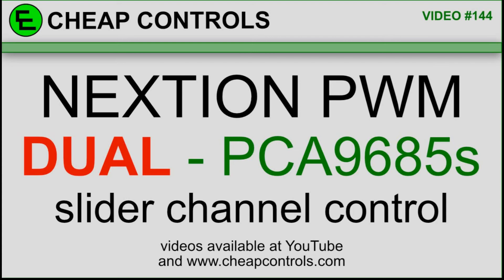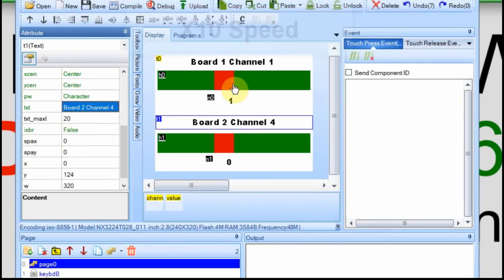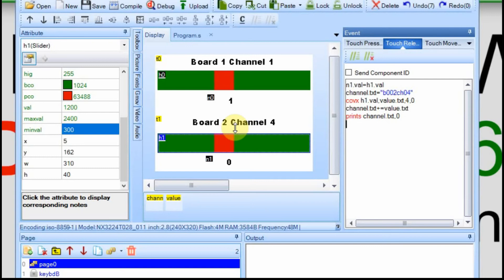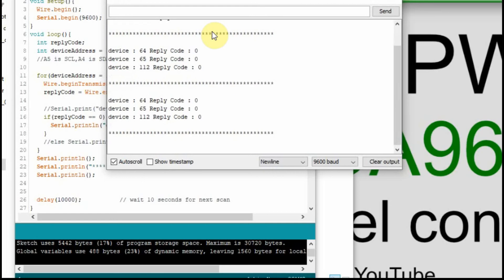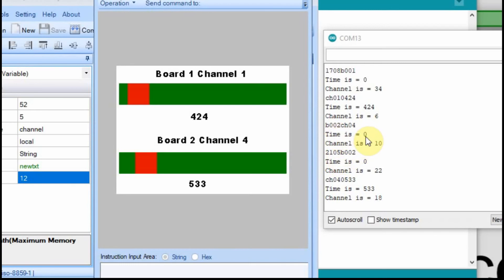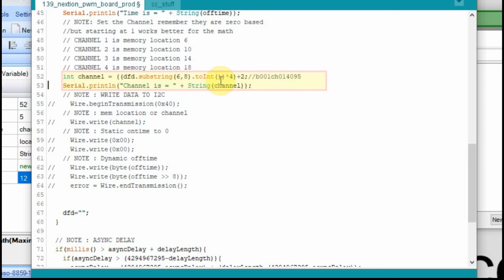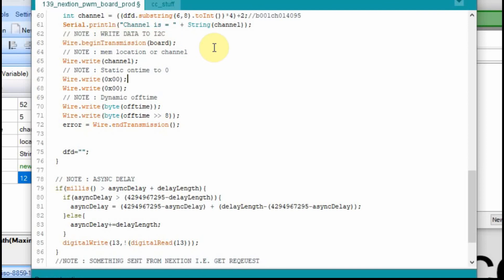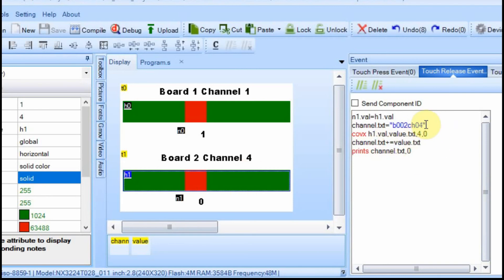144 Nextion dual PCA9685s control part two from Video #139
In this video, I add to video #139 I add another PCA 9685 PWM board and show how to alter the Nextion and the Arduino how to control multiple boards.  Using this video you should be able to add as many as you want.